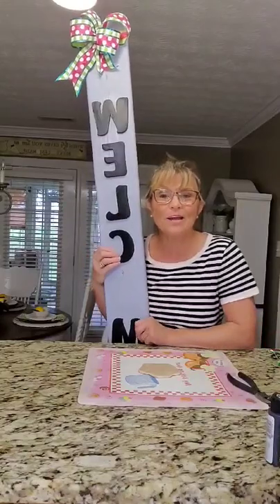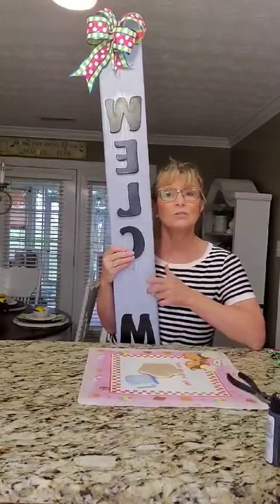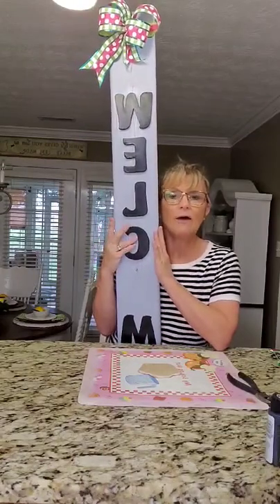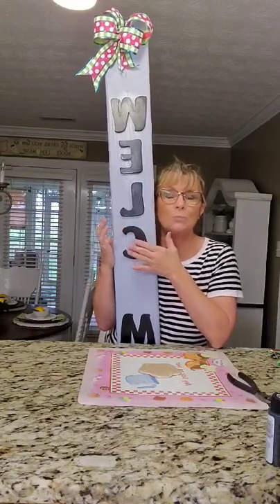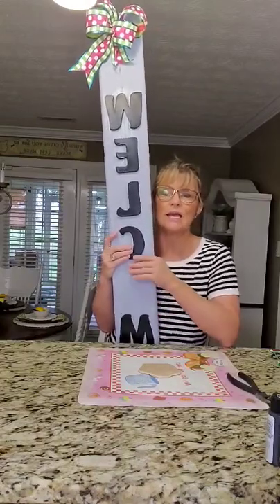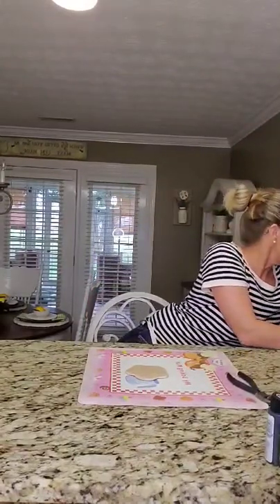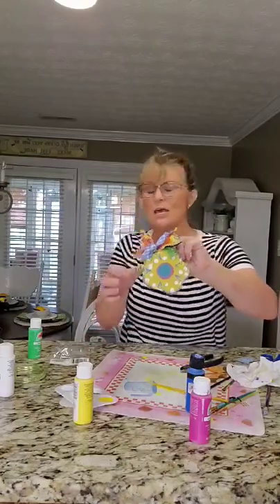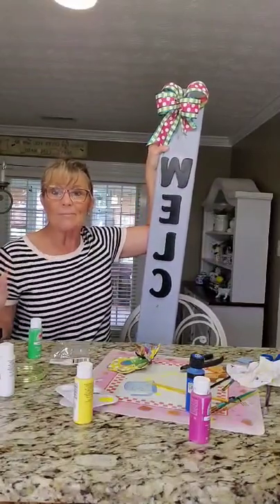DIY INTERCHANGEABLE WELCOME SIGN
Making a simple Welcome sign for your porch.